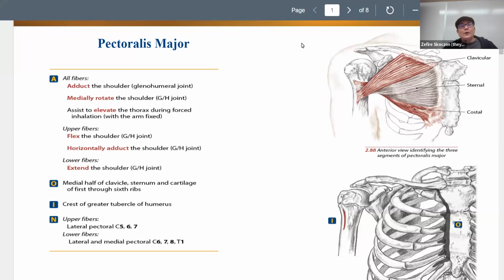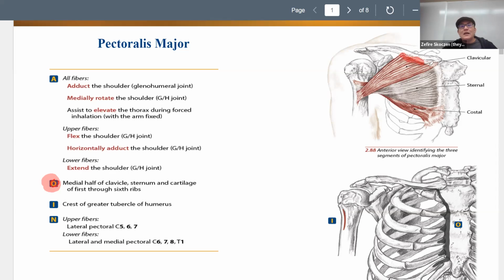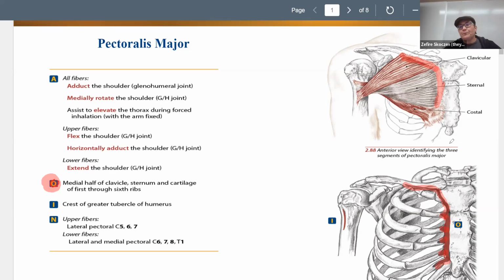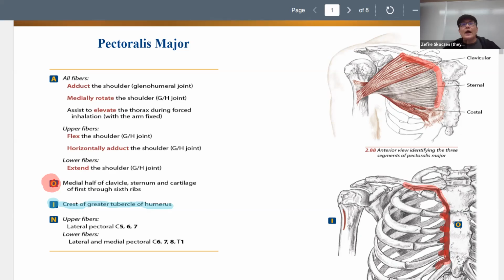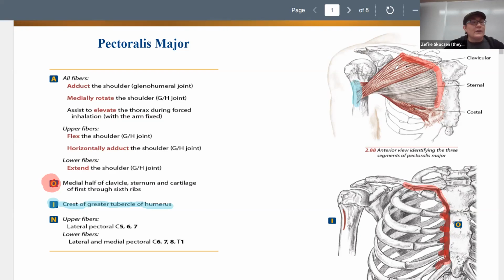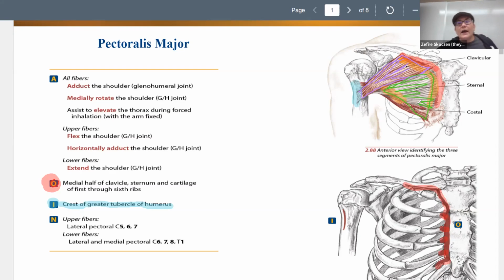Kinesiology for Massage Therapists: Pectoralis Major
This is part of a Kinesiology Class at Renton Technical College.  We do a variety of learning activities in a hybrid flex format including sculpting the muscles in clay, palpation labs, working with skeleton models, on-line learning activities, study games including Quizlet live, and more.

In this lecture, Zefire Skoczen, LMT, LAc, MTCM, the RTC Massage Therapy Program director introduces the muscles in a lecture with some students on campus and other students zooming in.